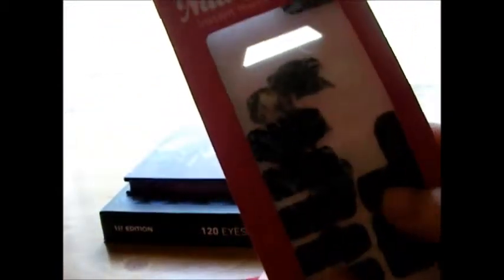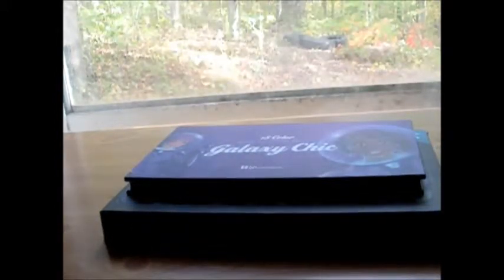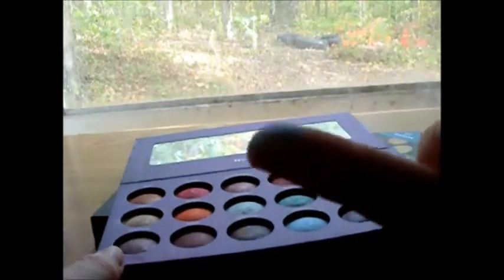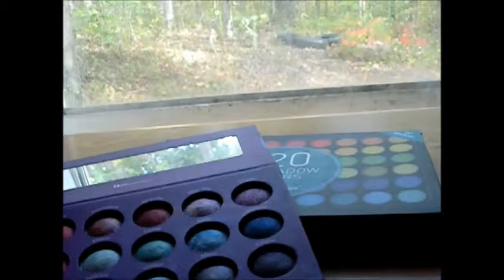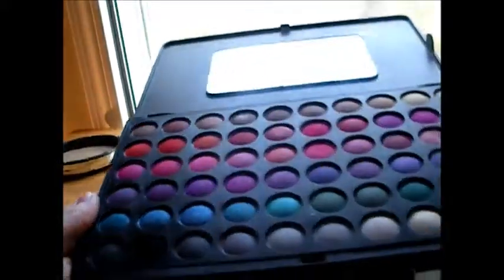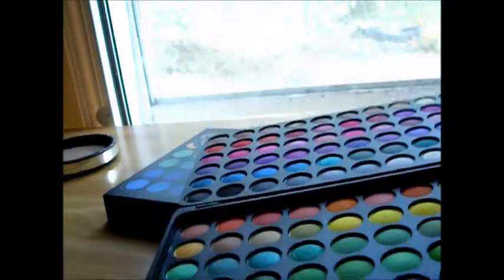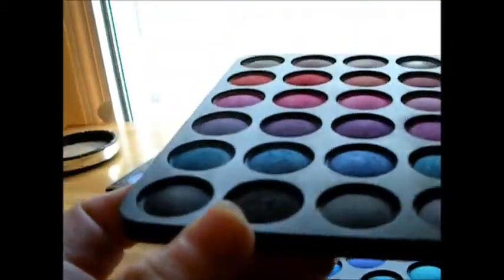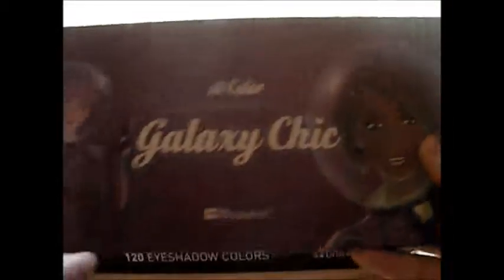BhCosmetics Haul/ Review 2014! (Inexpensive Cosmetics)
Hi Guys, I know it has been a while since I have uploaded, im trying to get back into the habbit of recording and uploading. I have some other stuff I need to record, for example I have a haul from 10DollarMall.com I have yet to record.

PSN: Samantha10156

Samantha Coleman
Shannon, Georgia 30172